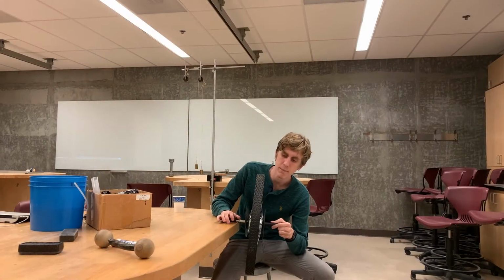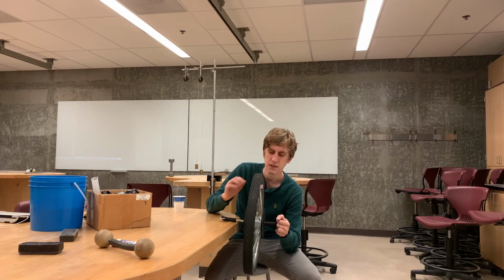Physics 7B, DL12, Activity 7.7: Introduction to Torque and the Right Hand Rule